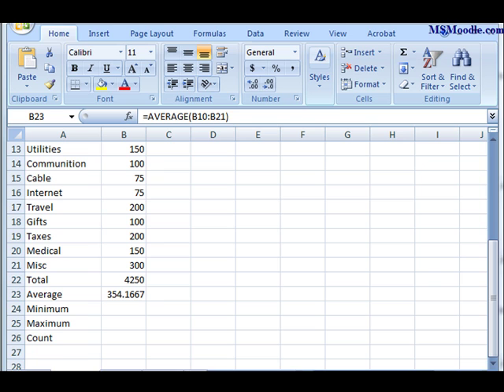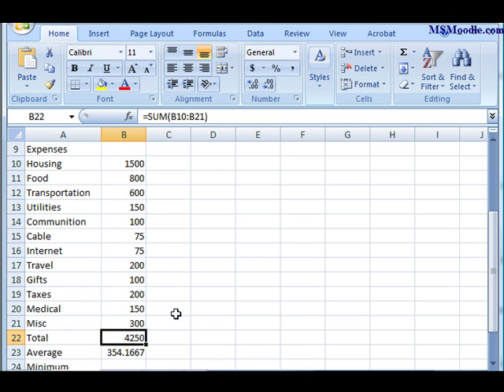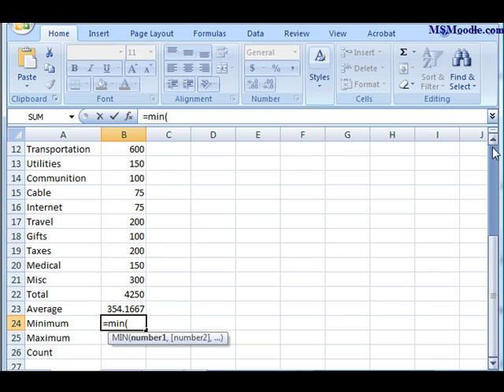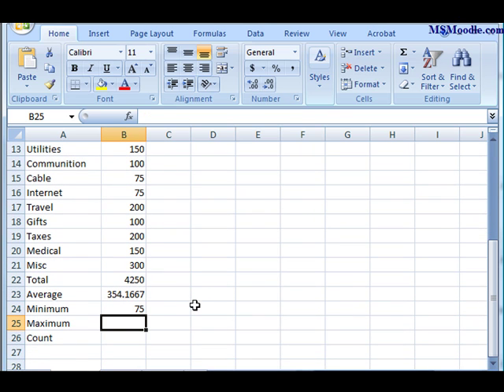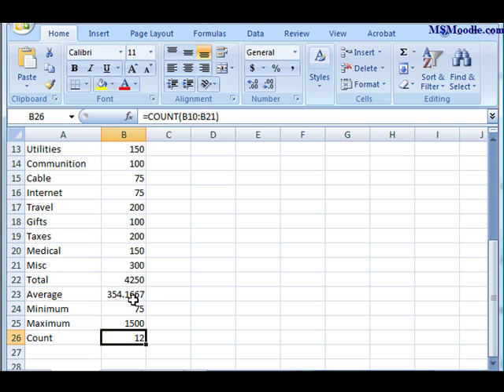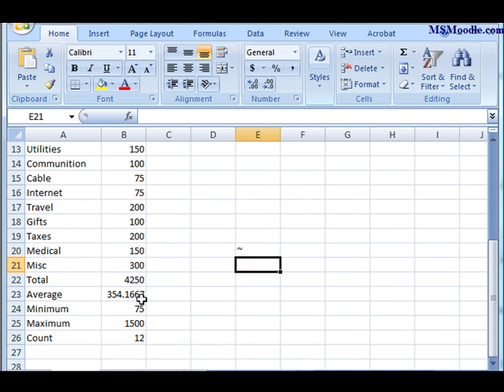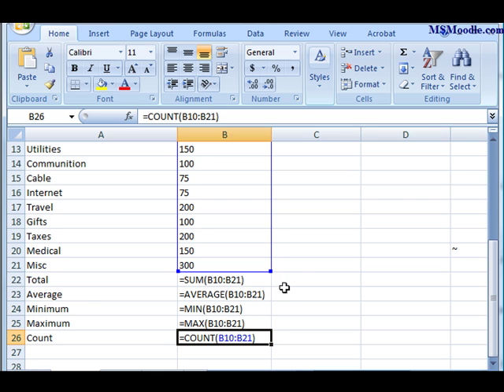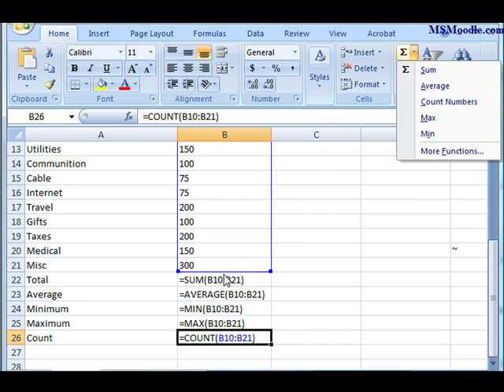Lesson 3 - Using common functions with cell ranges.mp4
Using common functions with cell ranges